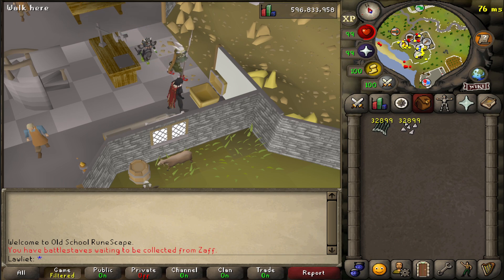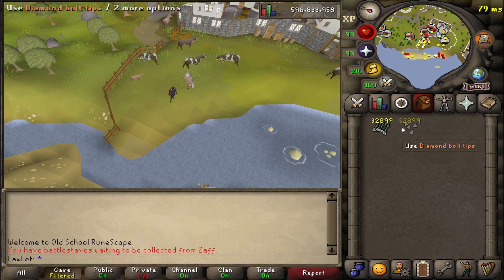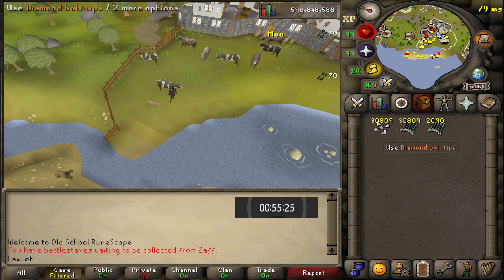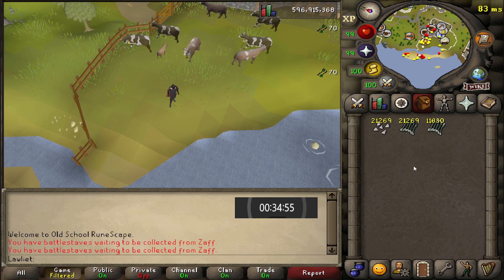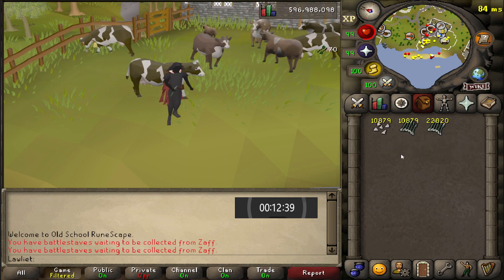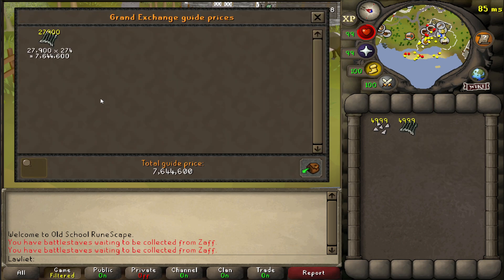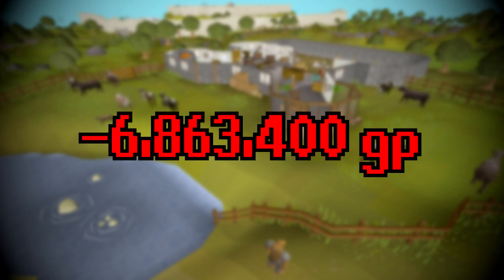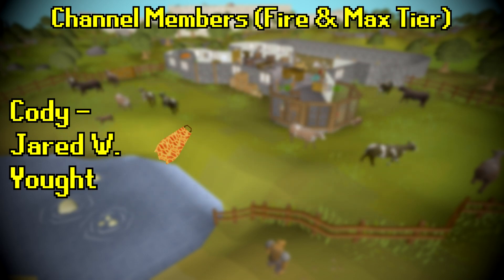The Best Fletching Moneymaker in OSRS